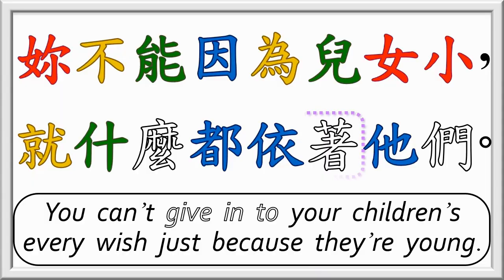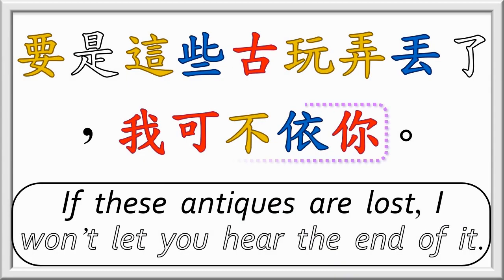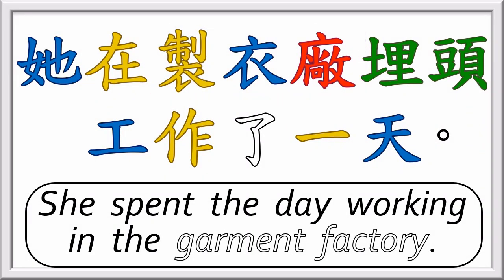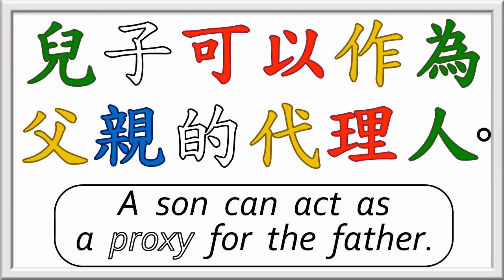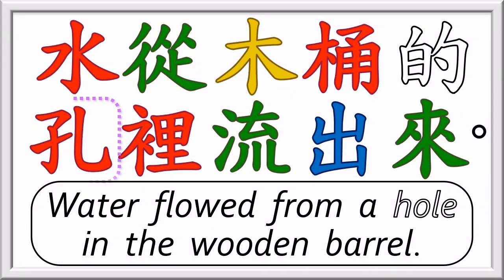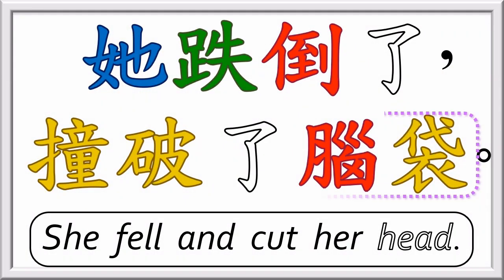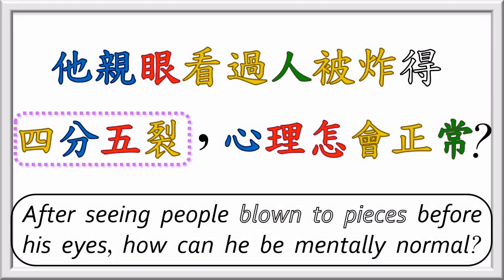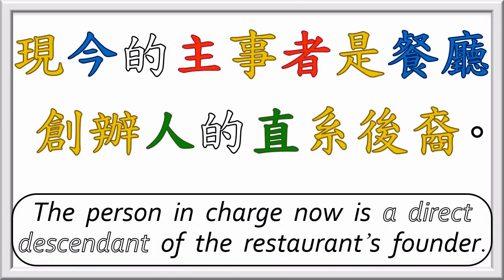Chinese From Scratch Lesson 114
Lesson One Hundred Twelve Introduction: (1) the clothing radical

0:19    依  人 inside 衣: to depend on; comply with; go along with
                  to go along with: 依著、依順、依從、百依百順
                  comply with; according to: 依照、依我看、依然
                  to depend on: 依賴、相依為命、依依不捨
10:56  製  cutting cloth 衣 as if pruning a tree 制: make clothing → to manufacture
                  to produce: 製成品、製作
14:37  代  wooden post 弋 at one’s人door marking inside/outside
                  change from one to another: 取代、代理
                  generational change: 世代、上下代
                  time; era; epoch: 年代、時代、現代、古代
22:20  孔  infant 子 feeding at the breast: opening; hole
                  surname: 孔子
                  opening; hole: 鑰匙孔、無孔不入、面孔
27:15  袋  cloth pouch 衣 substituting 代 for the hand
                  bag; sack: 麻袋、口袋、腦袋
29:06  裂  split into several pieces 列 above clothing衣
                  to split apart; break up: 裂口、列開、分裂、破裂、四分五裂
33:22  崩  landslide山likened to birds flocking behind the phoenix朋
                  landslide: 山崩、雪崩、天崩地裂、山崩地裂、崩解
                  death of the emperor: 駕崩
38:05  裔  the hem of a garment衣
                  hem→ fringe → descendants: 華裔
39:48        Color chart with printed forms
40:20        Lesson Summary
43:56        Quiz